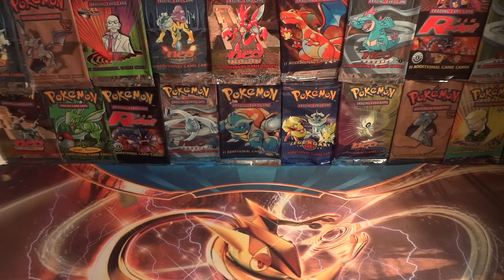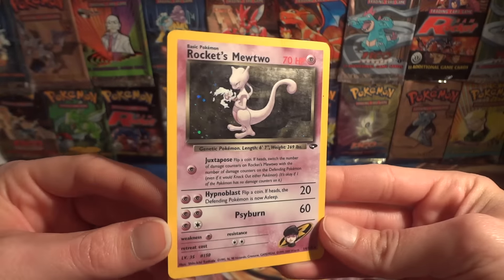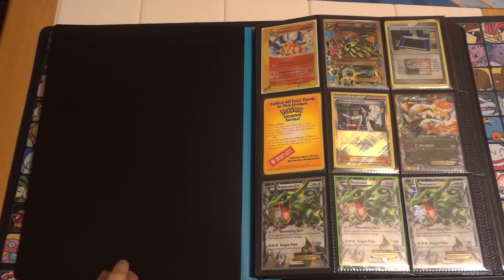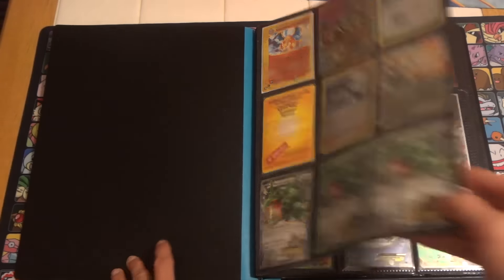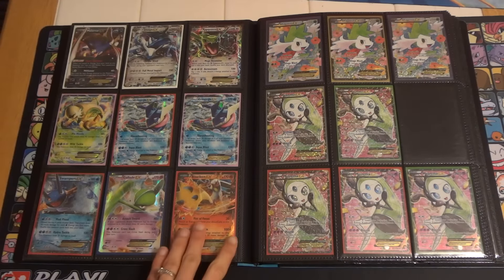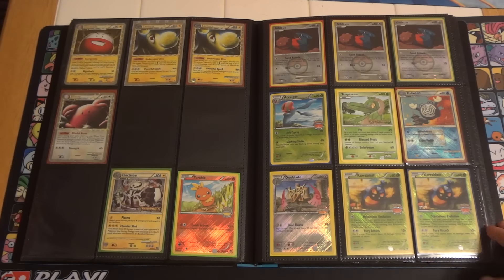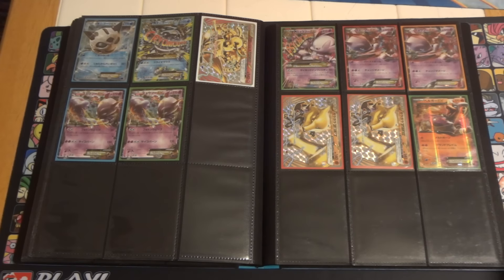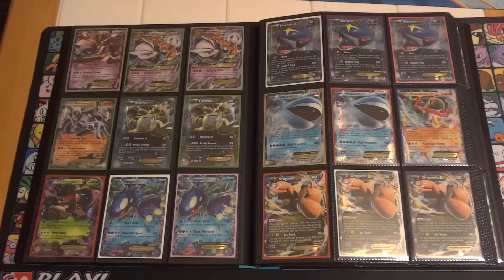Pokemon Wants Wednesday - Rocket's Mewtwo + Ultra Rare Binder Update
FRONT PAGE
Gold Primal Groudon (minor wear on back) - $12
Expedition Reverse Charizard - (damaged, dings/small creases along edges) - $7
Rayquaza EX x4 - $4 each (sale only)
Dragonite Sealed WotC Promo - $3
Sealed SP Radar Promo (more than one trainer inside) - $5
Sealed Professor Juniper Promos (2 inside) - $12
Korean? White Kyurem EX - $3

Full Arts
Florges EX - $5
Mega Rayquaza EX - $12

Professor Birch - $11
Malamar EX - $7
Ampharos EX - $6
Blastoise EX - $12
Thundurus EX - $5
Venusaur EX (minor edge wear) - $9
Mega Sceptile EX - $13
Rayquaza EX - $9
Kangaskhan EX - $6
Kingdra EX -
Toxicroak EX - $6
Pikachu -
Mega Gardevoir EX - $6
Japanese Red Gold Mewtwo -$10
Japanese Florges EX Full Art - $10
Japanese Glalie EX Full Art  - $10
Flareon EX -
Zapdos -
Articuno -

BREAK
Noivern -  $2
Florges - $2

Fates Collide
Diance EX -  $3
Audino EX - $3
Altaria EX -

Generations
Golem EX - $4
Blastoise EX - $5
Charizard EX x2 - $6 each
Mega Charizard EX x2 - $20 each
Sylveon EX -
Venusaur EX -
Vaporeon EX -

BREAKthrough
M Mewtwo EX #63 x2 - $12 each
Mewtwo EX #62 - $5

BREAKpoint
Manaphy EX - $4

Ancient Origins
Tyrannitar EX x2 - $5 each
Machamp EX - $3

Primal Clash
Sharpedo EX x3 - $4 each
Trevenant EX (large crease, still playable) - $4
Wailord EX x2 - $5 each
Kyogre EX x2 - $5 each

Furious Fists
Hawlucha EX -  $3
Dragonite EX x3  - $5 each

Phantom Forces
Malamar EX -
Dialga EX -

Promos
Rayquaza EX - $3
Greninja EX x2 - $3 each
Blaziken EX -  $3
Gallade EX -  $3
Chesnaught EX -  $4
Swampert EX - $3

Legendary Treasures/Radiant Collection
Meloetta EX x3 - $2 each
Kyurem EX x2- $3 each
Emolga FA x3 - $2 each
Reshiram FA - $2
Meloetta EX FA x5 - $2 each
Shaymin EX FA x3 - $3 each
Mewtwo EX - $6
Chandelure EX - $4
Victini EX - $3
Black Kyurem EX - $6

Plasma Blast
Kyurem EX x2 - $5 each

Plasma Freeze
Thundurus EX x3 - $4 each

Plasma Storm
Moltres EX - $5
Victini EX - $5
Black Kyurem EX - $15

Boundaries Crossed
Cresselia EX - $5

Dark Explorers
Tornadus EX x3 - $5 each

Ace Specs
Gold Potion - $4
Victory Piece - $2
Crystal Wall - $2
Crystal Edge - $2
G Scope - $2

Expanded Promos
Tornadus EX (staff stamped) - $5
Thundurus EX - $3
Rayquaza EX - $4
Kyurem EX x2 - $3
Mewtwo EX - $3
Darkrai EX - $3
Deoxys EX x4 - $3

Moltres ex (damaged) -

Cresselia Lv X (multiple creases/bends) - $2

Charons Choice RR x2  - $2 each

Promo Lv X
Lucario Lv X (wrinkles on left corner) - $6
Dialga Lv X DP37 (edgewear and scratches) - $2
Dialga Lv X DP17 (minor dings) - $2

Primes
Blissey - $3
Lanturn x2 - $2 each
Electrode - $2

Staff Promos
Karrablast x2 - $2 each
Accelgor - $2
Doublade - $3
Tropius - $3
Torchic x2 - $3
Gible x3 - $2 each
Electivire - $2
Poliwhirl (damaged)  - $2

Tournament Promos
Gigalith - $3
Porgyon Z - $3
Chesnaught - $4
Karrablast - $1
Shelgon - $2
Escavalier - $2
Tropius - $2
Accelor x2 - $2 each
Shelmet x2 - $2 each

Base Shadowless/1st edition Double Colorless (damaged) - 50 cents
Ampharos Spirit Link printing error - crimped at top - 50 cents
German Hariyama - 50 cents

Japanese Ace Specs
Victory Piece x2 - $2 each
Gold Potion - $3
Life Dew - $4
Rock Guard - $3
Crystal Edge - $3

BW 3
Shaymin EX - $5
Kyurem EX - $5

BW 5
Giratina EX x2 - $5
Terrakion EX - $5
Registeel EX x2 - $5

BW 6
White Kyurem EX x2 - $5 each
Celebi EX - $5
Landorus EX x2 - $5
Black Kyurem EX x2 - $5
Cresselia EX - $5

BW 7
Cobalion EX - $5
Victini EX - $5

BW 8
Deoxys EX x2 - $5 each
Thundurus EX - $5
Tornadus EX - $5
Heatran EX - $5
Latias (red) EX - $5

XY 5
Wailord Ex - $5
Groudon EX - $5

XY 6
Latios (blue) EX x2 - $5
Thundurus EX x2 - $5

XY 7
Kyurem EX - $3
M Sceptile EX - $6
Sceptile EX -

Japanese Blue Shock XY 8
Mewtwo EX x2 - $5 each
Glalie EX - $3
M Glalie EX - $5
Florges BREAK - $3

Japanese Red Flash XY 8
Marowak BREAK x2 - $3 each
M Mewtwo EX - $7
Houndoom EX - $3

Rage of the Broken Heavens XY9
Greninja BREAK x2 - $8 each
Manaphy EX - $6
Gyarados EX x4 - $6 each
Trevenant BREAK x2 - $5 each
Darkrai EX x2- $5 each
Scizor EX - $5

Awakening Psychic King XY10
Umbreon EX - $12
Genesect EX x2 - 3 each
Mega Alakazam EX x2 - $4 each
Bronzong BREAK -  $4
Lugia BREAK -  $8

Promo Japanese EX
Kyurem EX - $5
Meowstic EX - $5
Palkia EX Promo x2 -  $4 each
'Shaymin EX (unlimited) - $5

Holo Energy
Play!/Pop - $1
Holon Phantoms - $3 each
Lightning Professor - $5

Sealed Magikarp Promo x5 - $2